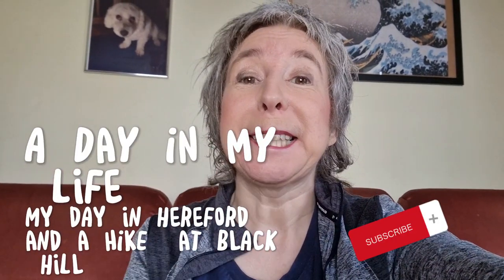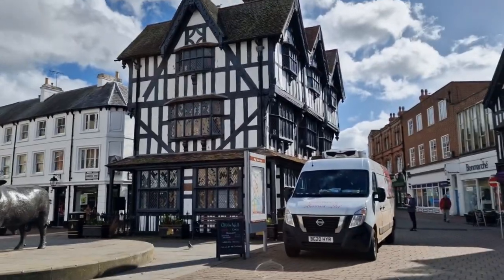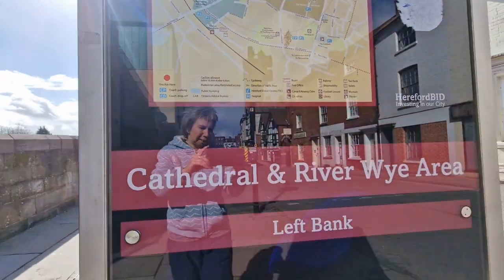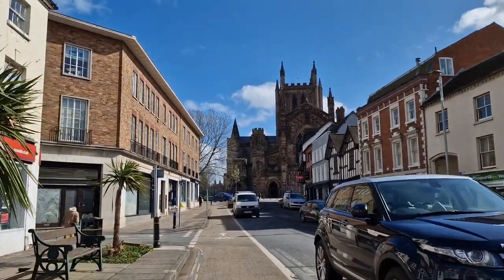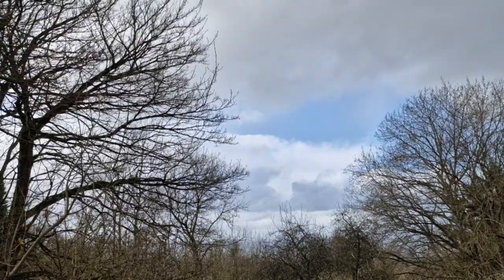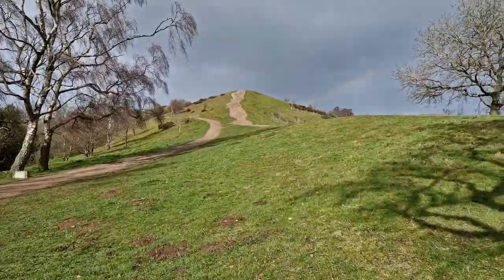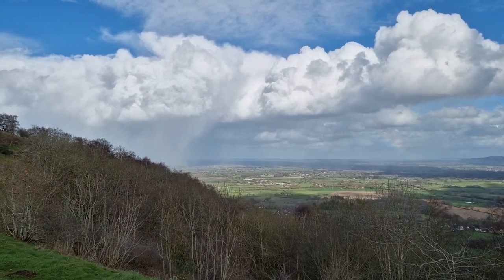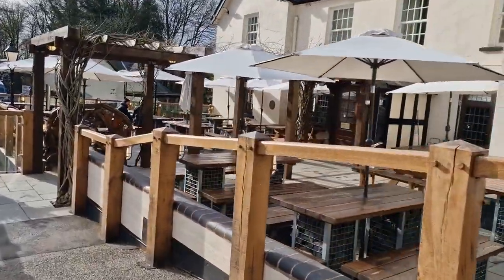A Day In My Life inspired by @GracesAdventures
A Day In My Life,  visiting Hereford City and The Malvern Hills. Inspired by MONTELLE BEE vlogs